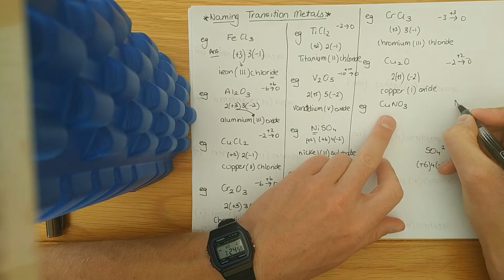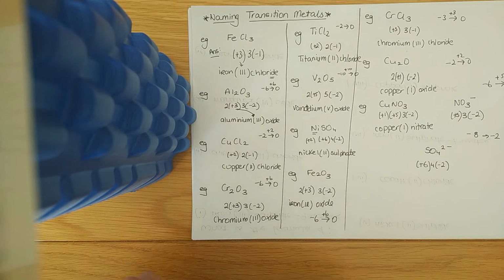Naming transition metal compounds using oxidation numbers part 3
Using oxidation numbers to name transition metal compounds. Leaving certificate chemistry. Oxidation and reduction. Redox reactions.